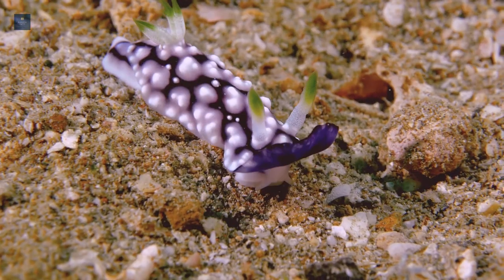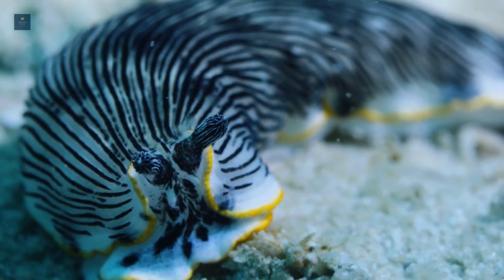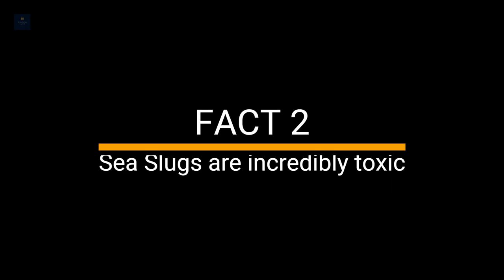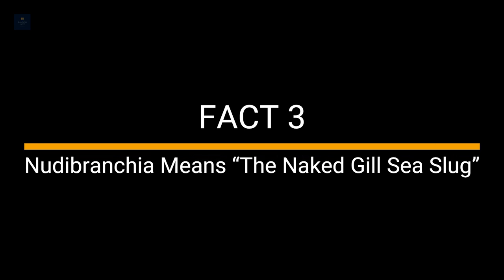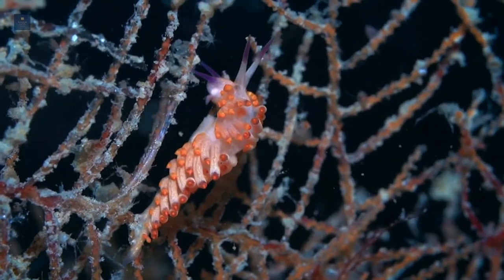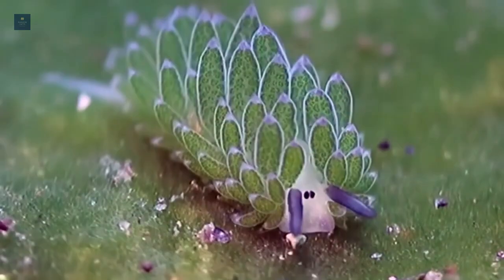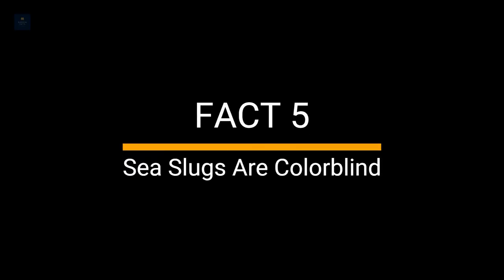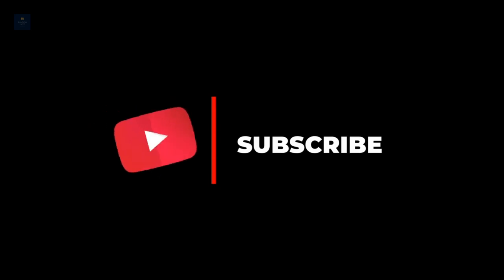Sea Slugs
Also known as nudibranchs, sea slugs belong to the class Gastropoda and the phylum Mollusca. They have no shells and exist in various sizes, shapes, and colors all over the planet. Some even live in aquariums. These sea slugs have a broad diet, with several species preying on other sea slugs. They breathe through their gills and travel in groups. Here are incredible sea slug facts !

Thanx for visiting.
For any suggestion please comment...